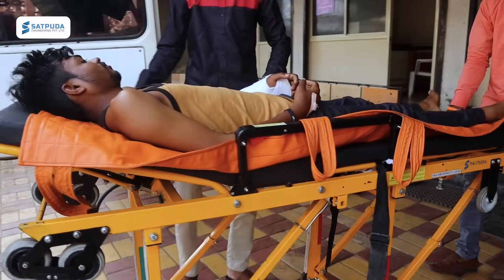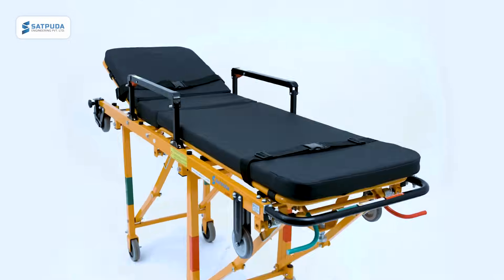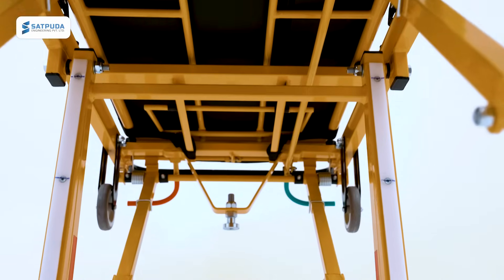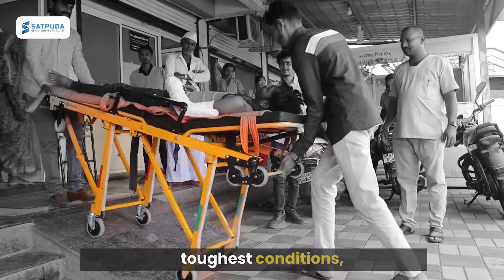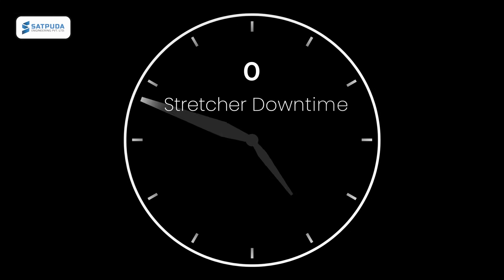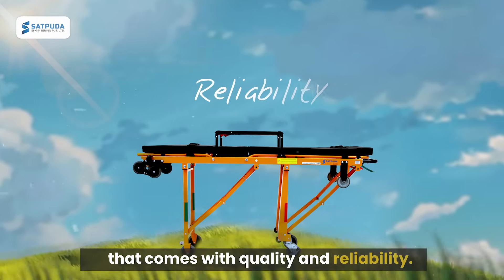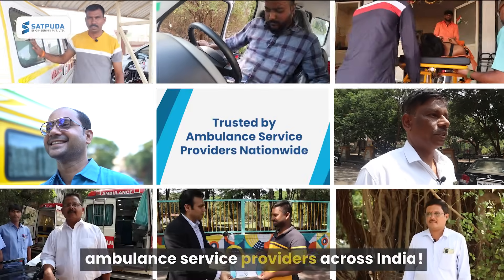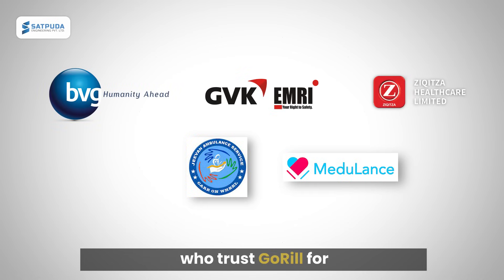Redefining Ambulance Stretchers in India – Introducing GoRill | 10G Certified Ambulance Stretcher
In the world of emergency care, every second counts, and every decision matters. That's why Satpuda Engineering brings you the GoRill Ambulance Stretcher—India's leading swadeshi stretcher, designed to set new standards in patient safety and durability.

💪 Built Tough: Supporting up to 200 kg, the GoRill stretcher is engineered to withstand the toughest conditions, ensuring seamless and secure patient transport.

🔧 Zero Downtime: With easy repairability and spare parts readily available across India, your ambulance stays action-ready at all times.

🌍 Trusted Nationwide: With over 20,000 installations, GoRill is the stretcher of choice for ambulance service providers and partners like Force Motors, Tata Motors, and SML Isuzu.

📈 Your Partner in Excellence: Join the growing community of industry leaders elevating their emergency care with GoRill.

Take your emergency care to the next level—trust GoRill for superior solutions.